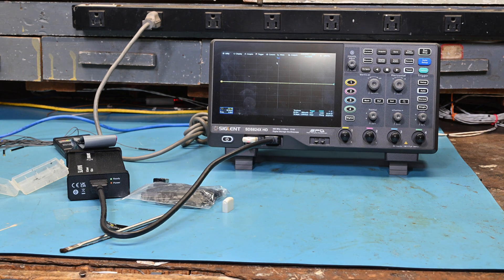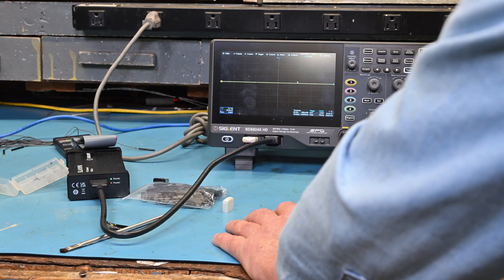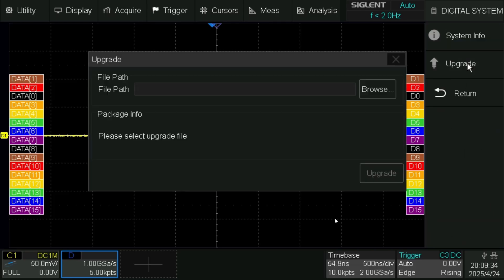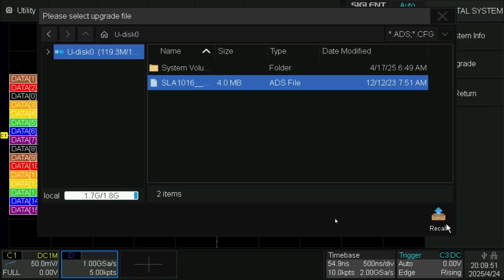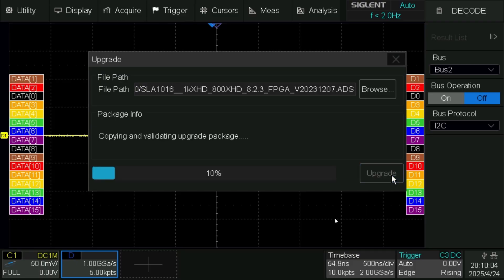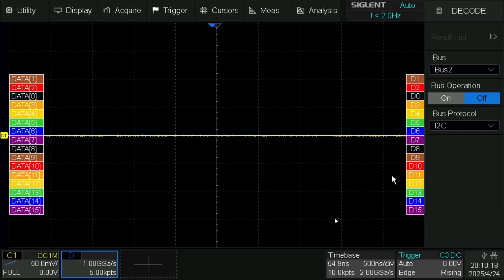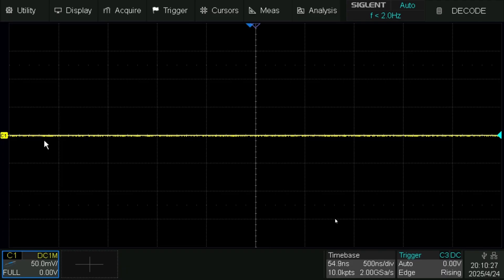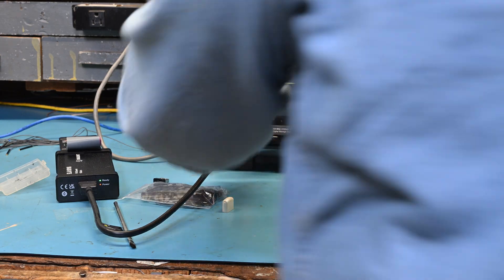⭐ Siglent SLA1016 Logic Probe Firmware Upgrade on the SDS824X HD Oscilloscope 0030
The Siglent SLA1016 Logic Probe firmware in is upgraded to version 8.2.3 to enable it to work with SDS1000X HD and SDS800X HD oscilloscopes.

I apologize for the breathing sounds.   I am using a new camera (Nikon Z50II) and I forget to turn off the auto level on the input volume, so when I stop talking it crank is cranks the gain.